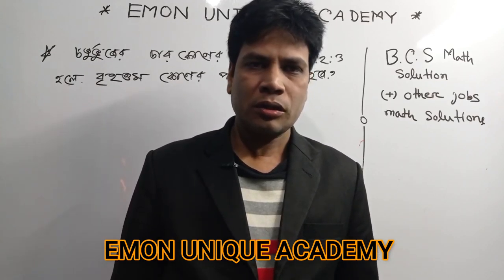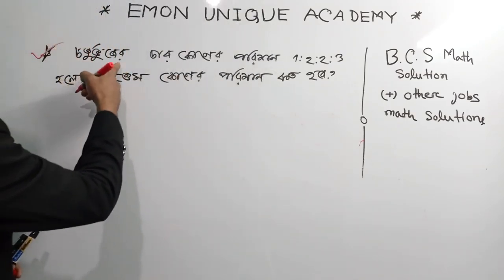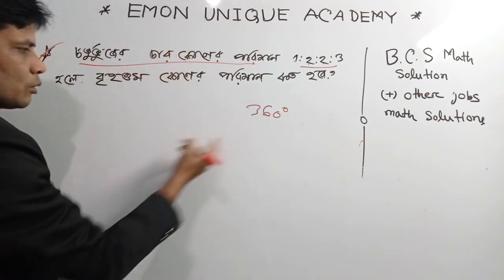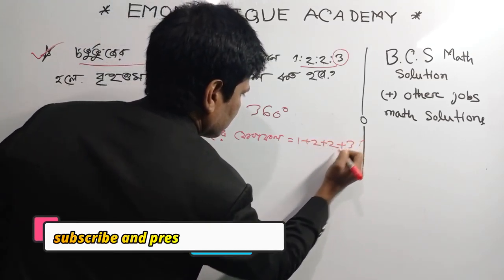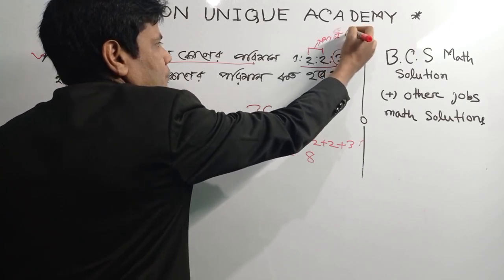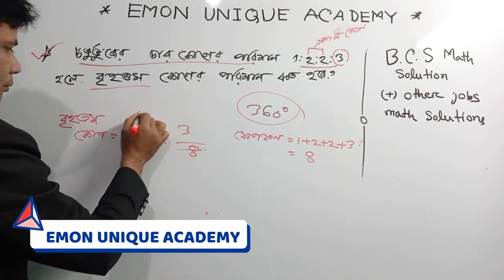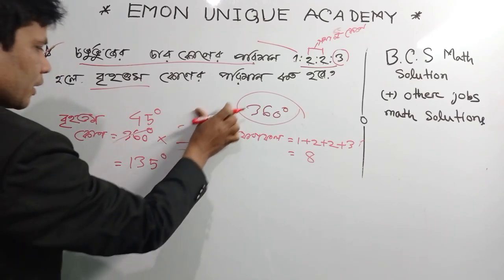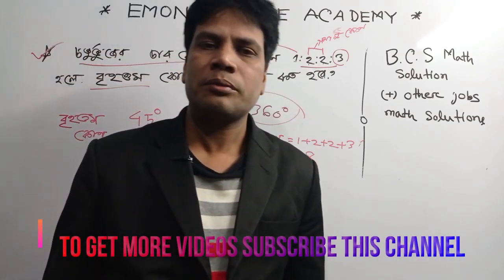অনুপাতের অংক এত সহজ।bcs math preparation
bcs math preparation #